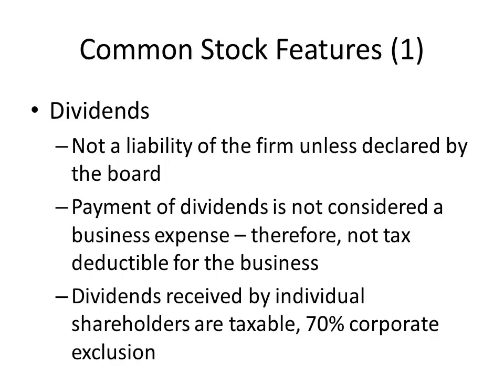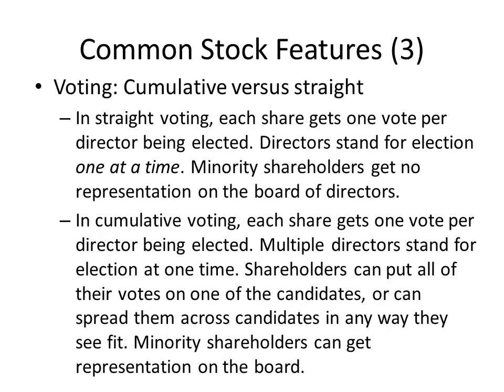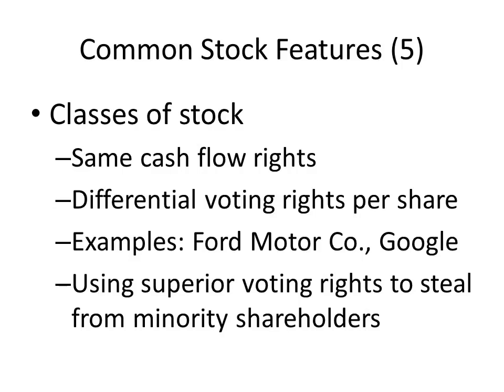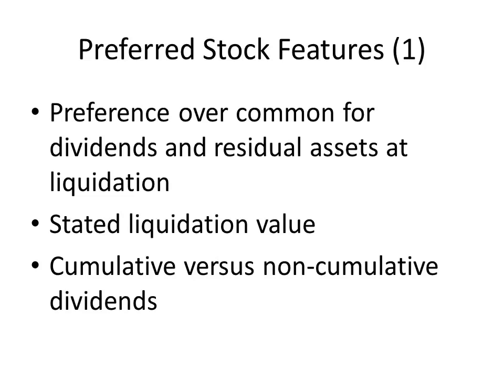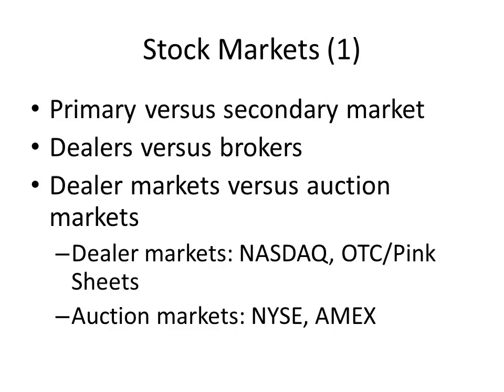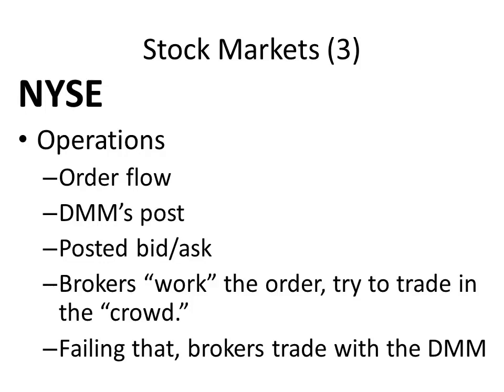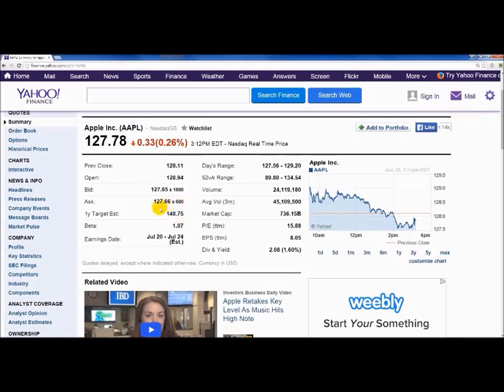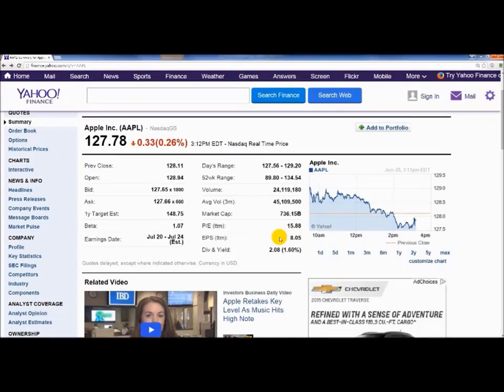Stock Features 2 0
Describes the features of common and preferred stock, including dividends and voting.

This video is an update of with improved audio.